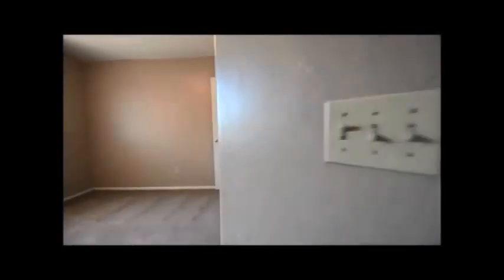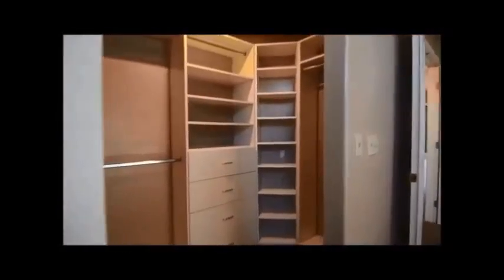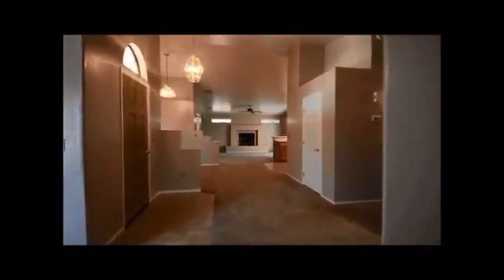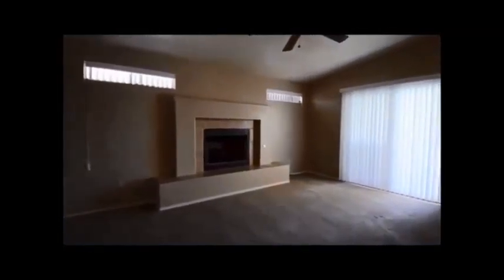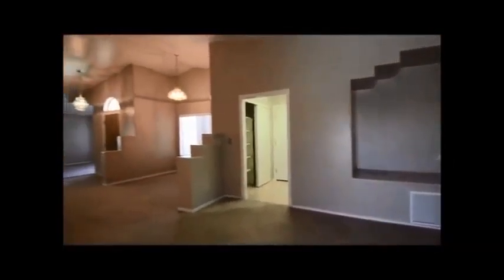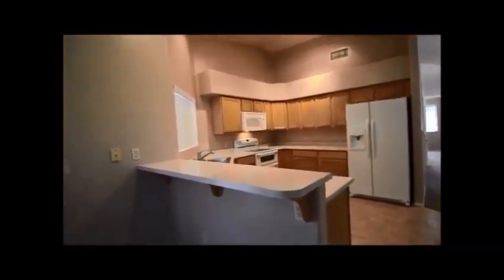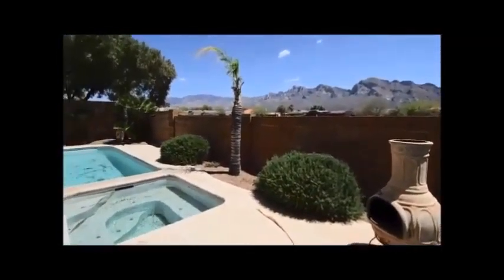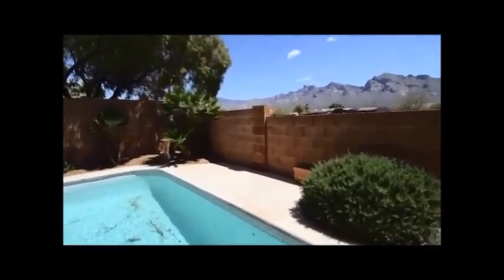P#2973 989 W Eagle Look LaneMLS